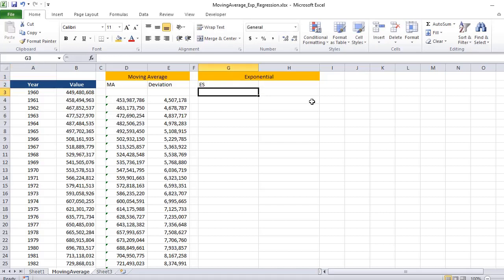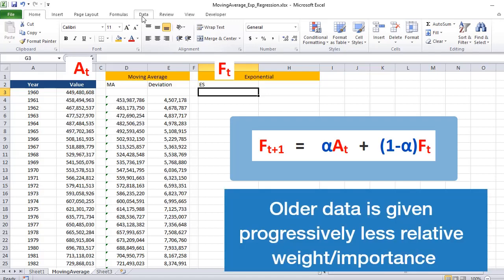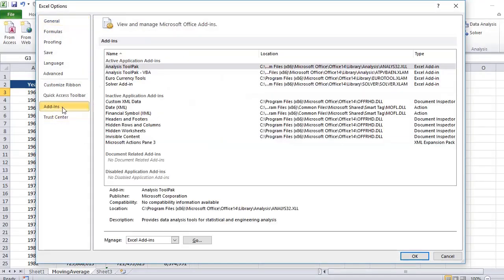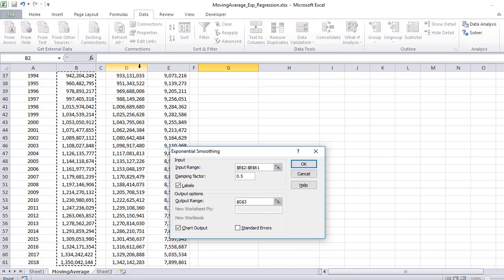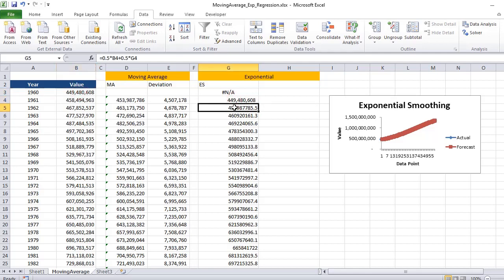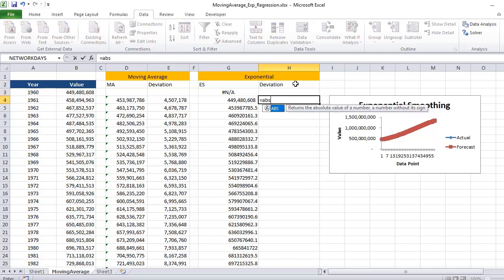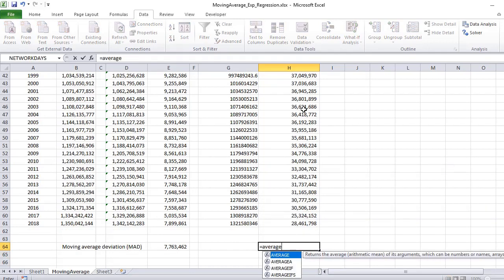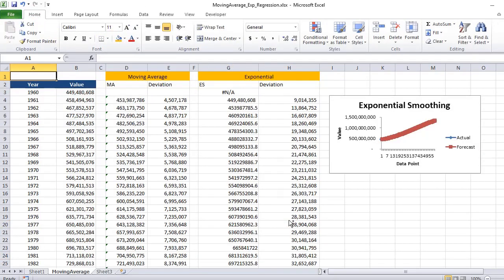Exponential Smoothing in Excel using Data analysis tools (Machine Learning/Statistics)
After Moving Average let's have a look at Exponential Smoothing in excel. This technique is used for smoothing time series data using the exponential window function.

In Moving Average the past values are weighted equally, on the other hand exponential functions are used to assign exponentially decreasing weights over time